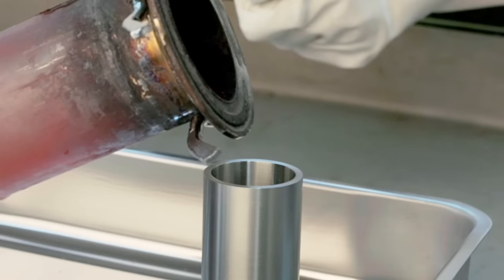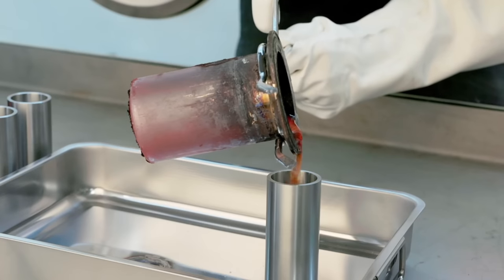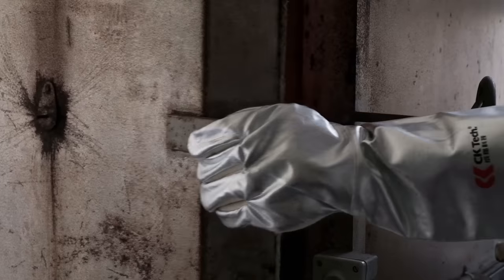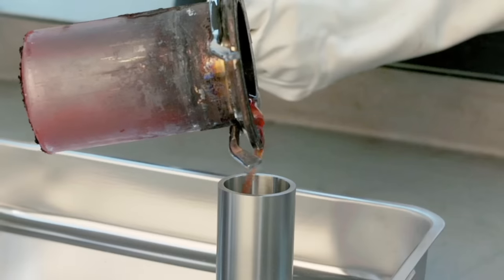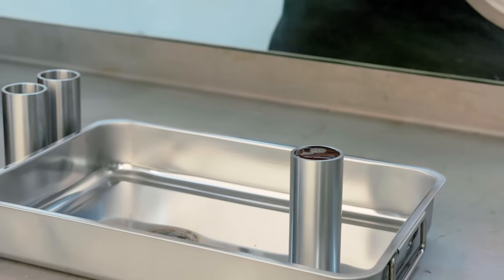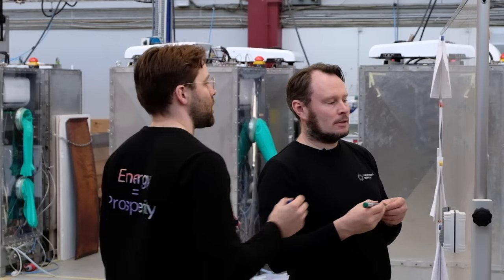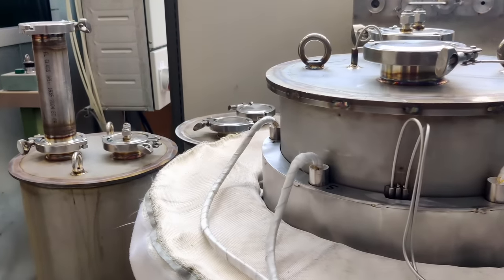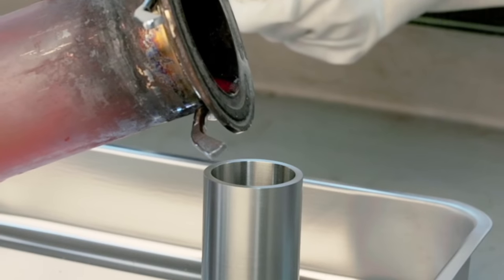Molten salt products explained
Molten salt reactors run on fluoride or chloride salts. Copenhagen Atomics can supply both in very high purity and thus help you solve most of your corrosion problems.